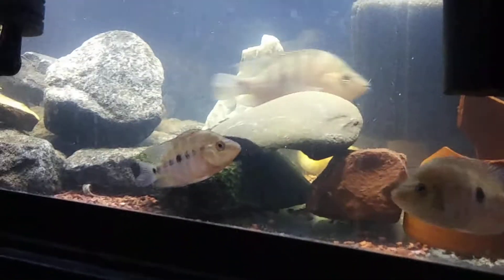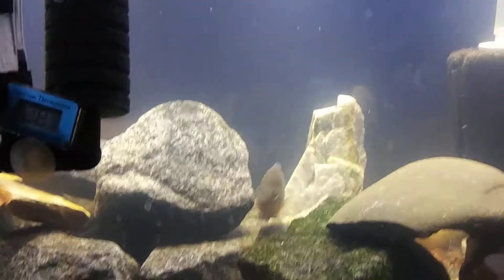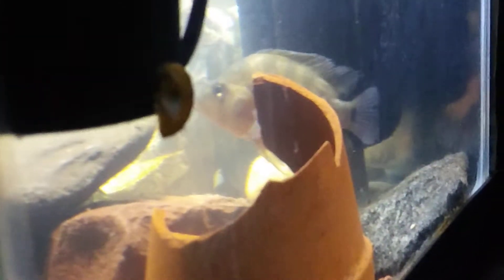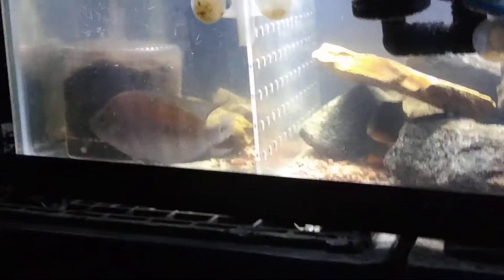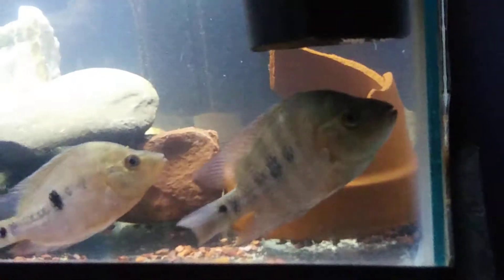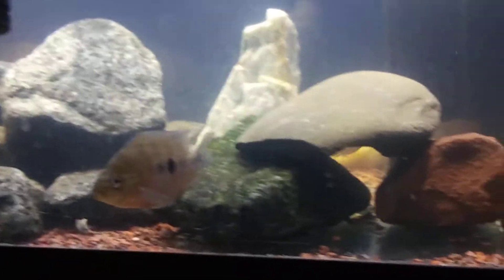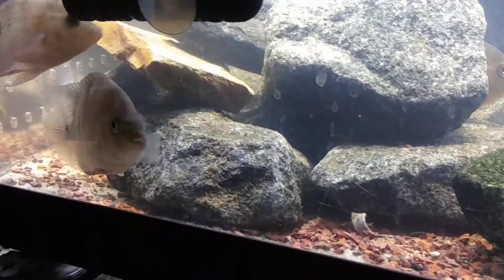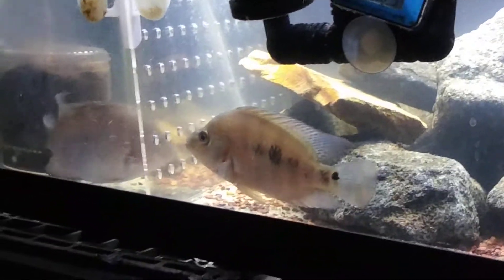Update on the Hoga tank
Decided to take away the shrimp tank so I could show these hoga's now that their growing Enjoy like dislike comment and sub for more updates Unboxing and changes coming to the cave.